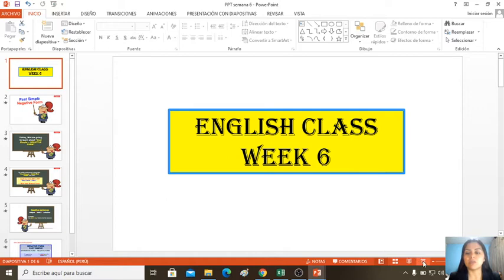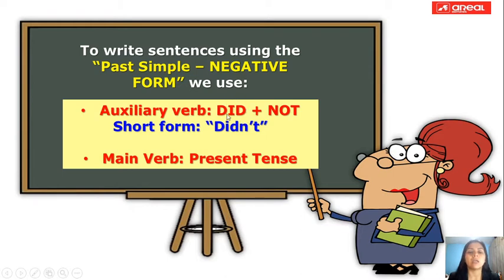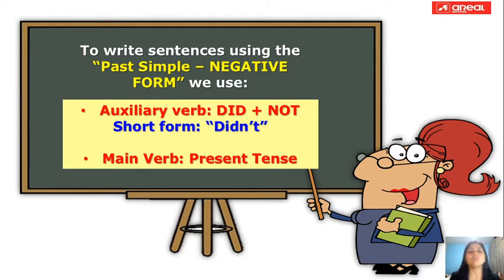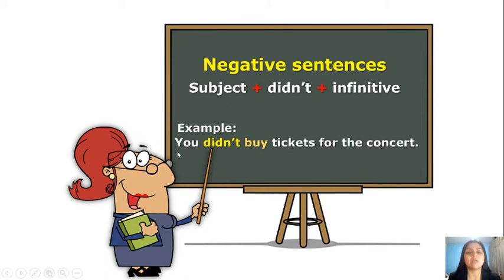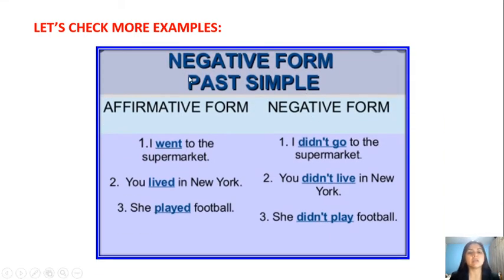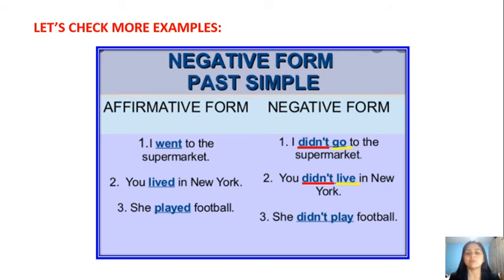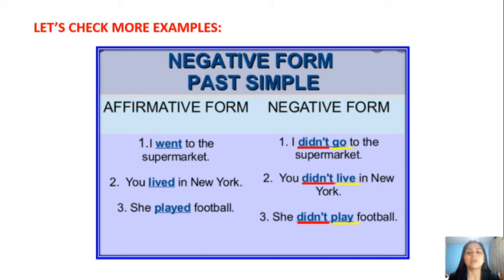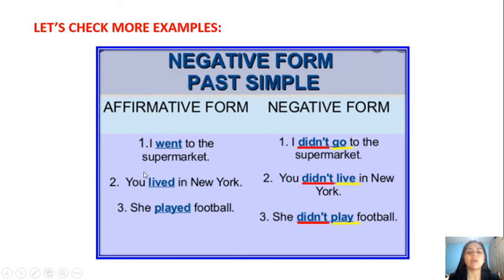Week 6 - Bimester III